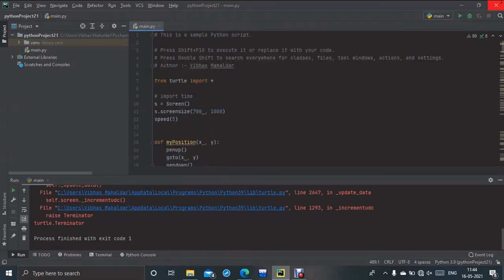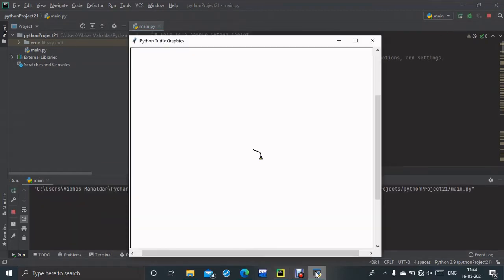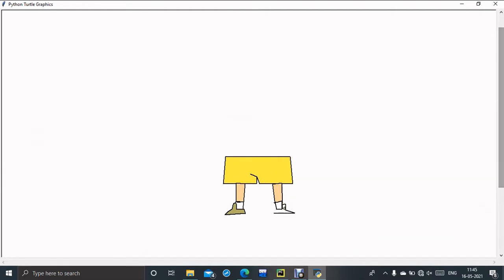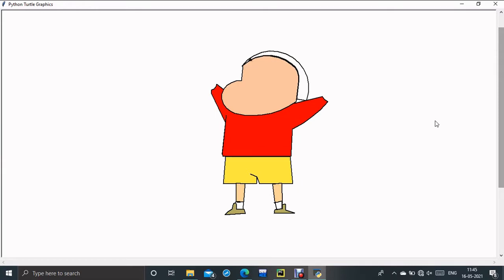How to draw Shinchan using Python | Turtle Module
In this tutorial, we will be learning to draw the famous cartoon character Shinchan with Python Turtle. By the end of this tutorial, you will have cleared your concept regarding the basics of python, the basics of the turtle module, and the intermediate of the turtle module. First, we will see how to code our cartoon and see the code itself.

Explanation:
First Part:
First, import everything from the turtle module. Then, set a turtle screen into a variable “s”. Set the screen size to (700, 1000) and the speed to 5.
Define a function myPosition() with the parameters “x, y”. Here, pick the pen up as we are not ready to draw. Go to the position as in (x, y). Put the pen down. Set the pen size to 2.

Second Part:
Define a function named ankur for the shorts of our drawing. Here, set the fill color as ‘ffec40’. Begin the fill. Now, move the turtle right at 25 units, forward at 20, right at 45, and again forward at 20 units. Move the turtle left at a value of 70 units and again forward at 90 units. Likewise, move the turtle left at 95 units, forward at 90, left at 95, forward at 75, left 85, and again forward at 175 units. Similarly, move it left at 85 units, forward at 75, and as in the code. End the fill.
Define another function named leftLeg. Here, set the position to (-39, -25). Set the fill color as ‘ffd699’. Begin the fill. Move the turtle right at 89 degrees, forward at 25, right at 90, and forward at 50. Likewise, move the turtle right at 90 units, forward at 20, right at 85, and again forward at 50 units. End the fill.
Define other functions for different body parts and. You can see that the most used functions and methods are forward, left, right, begin_fill(), fillcolor(), and endfill().

Third Part (Assemble the parts):
Going on with defining and implying all the function, now, create another one named allLegs(). Inside this function, call all the functions that are associated with drawing the parts of the legs of the cartoon. The functions are : leftLeg(), leftSock(), leftShoe(), rightLeg(), rightSock(), rightShoe().
Likewise, create a function named allHands that assembles the parts of the hands of the cartoon. The functions are: rightHand(), leftHand(), myBis() and leftHand2().
Similarly, create another function named allEyebrows(). Here, call the
myEyebrow() function with the arguments (-8, 300), right at 90 units, again myEyebrow with the arguments (72, 300), myEyelid() with the arguments (-8, 270), left with 15 units, and at last myEyelid() with (68, 265).
Now, create a function allEyes() and assemble myallEyes1(17, 275) and myallEyes2(95, 270).

Last Part:
Here, call all the functions that were assembled in the above part. Here call the function: ankur(), allLegs()myShirt(), myHead() ,allHands(), myMouth(), allEyebrows(), allEyes().
After it is done, hide the turtle with the method ht() and finish the code with the done() method

Code: See above video or contract me on mail

Thank You for reading till the end. If you have any queries, comment it down. We also have a complete Beginner Guide to Python Turtle on this website. Note: The above program was coded on Python 2 version. So, if you find your code editor directing an error, do not worry, it will run fine.

Chapters:
0:00 An into of project
0:53 Shinchan full code
12:04 OUTPUT
12:40 Subscribe

Vibhas Mahaldar (Jai)
Techno Hacker